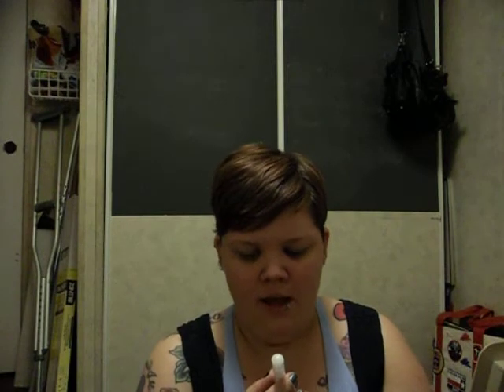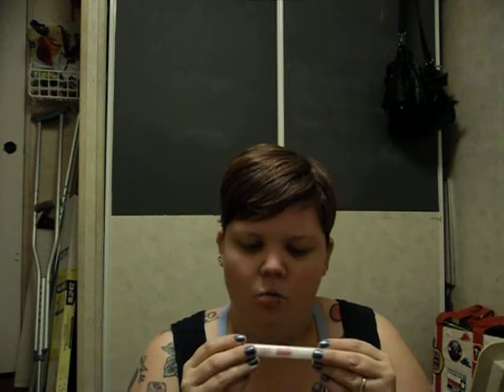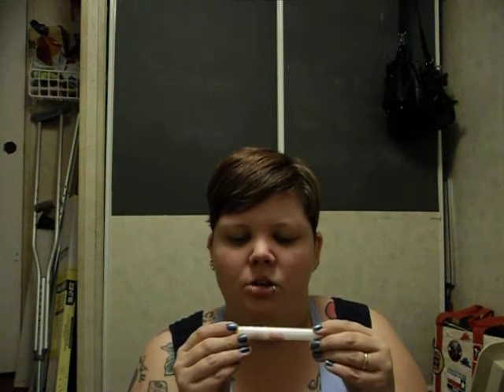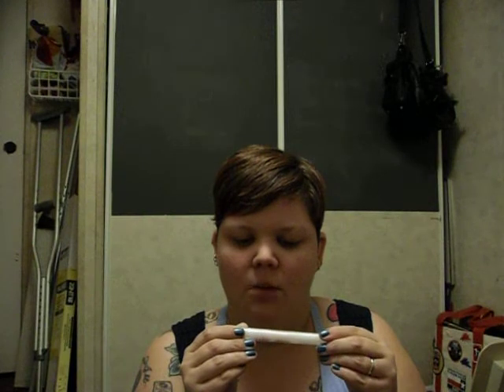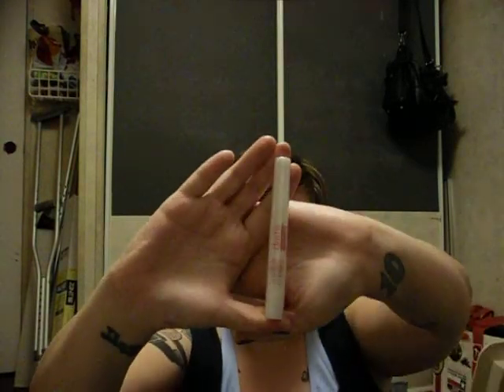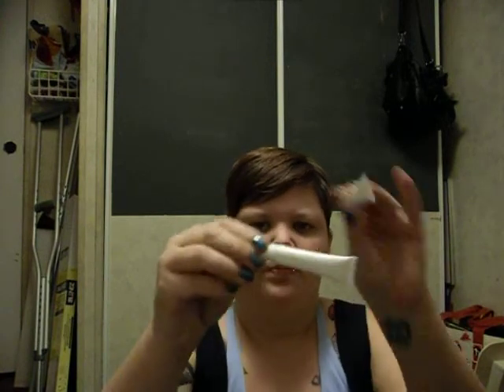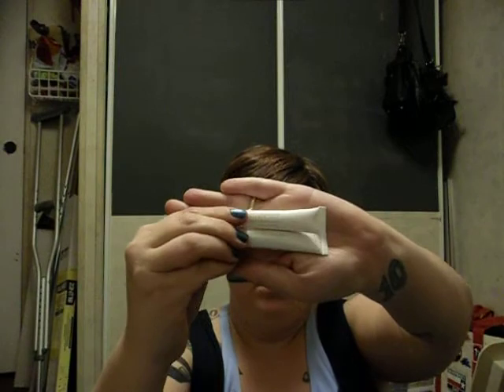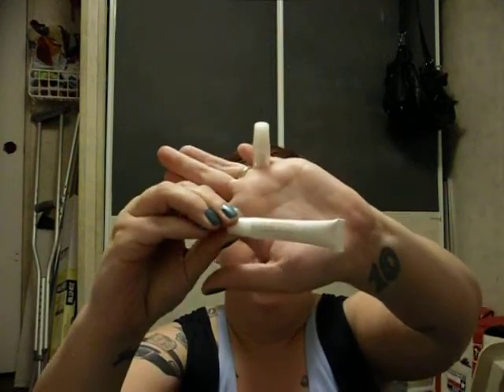Mini Giveaway Haul - Derm Exclusive & Timeless Secret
This video was in no way sponsored or endorsed by Derm Exclusive or Timeless Secret & all opinions are my own.